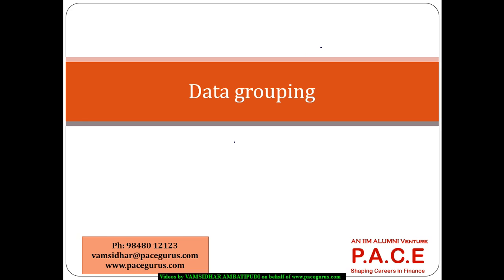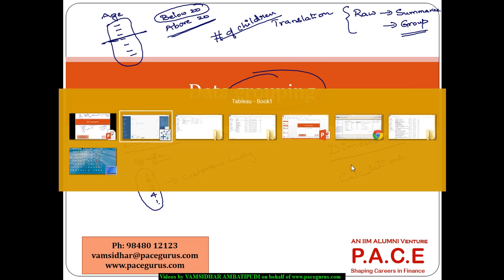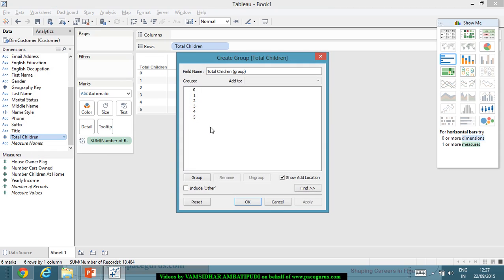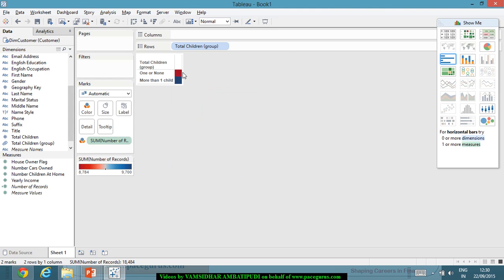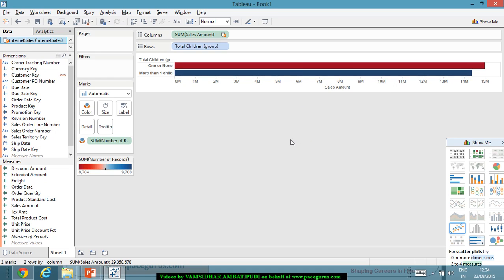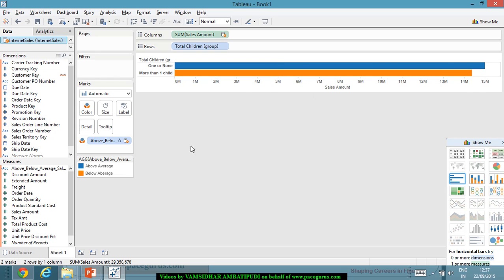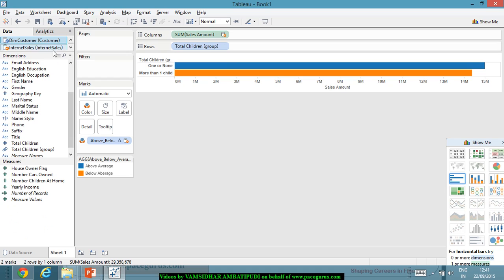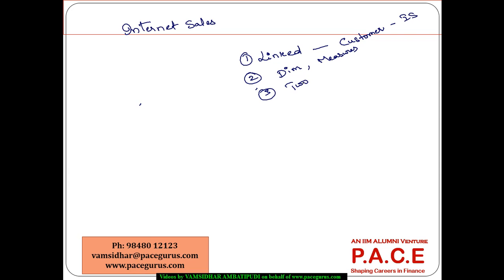Data grouping in Tableau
Training on Data grouping in Tableau by Vamsidhar Ambatipudi